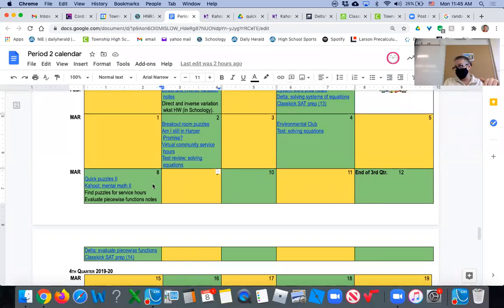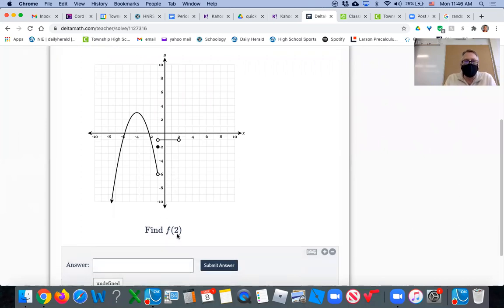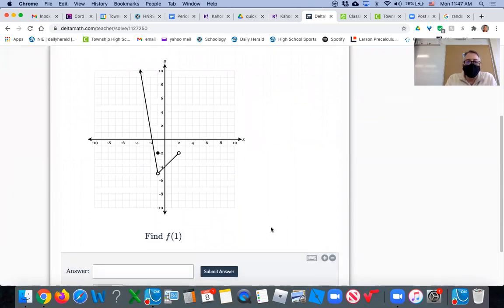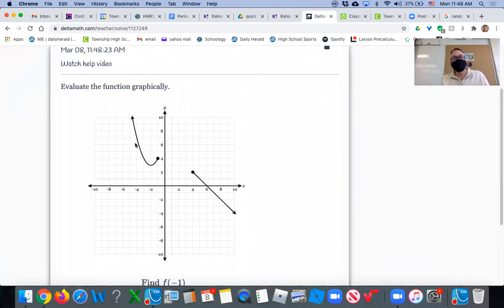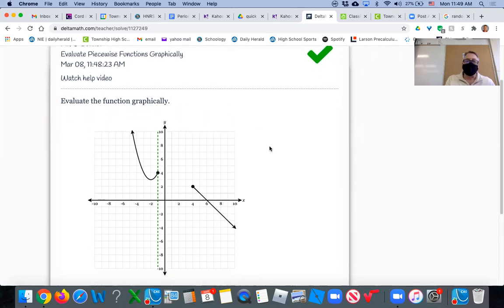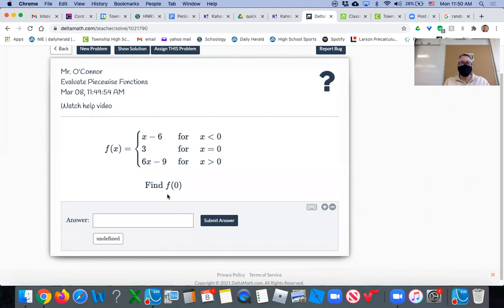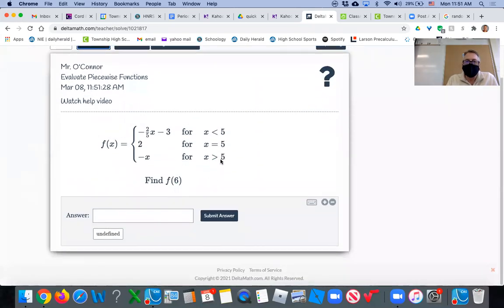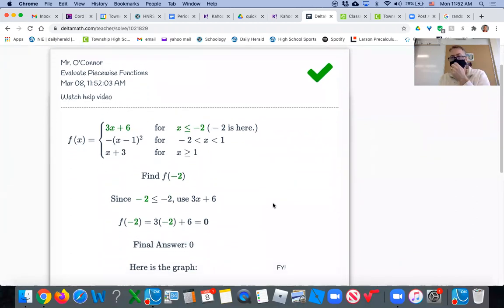Evaluate piecewise functions notes